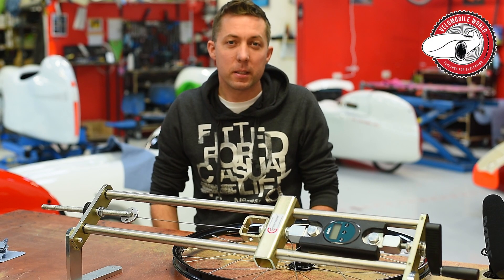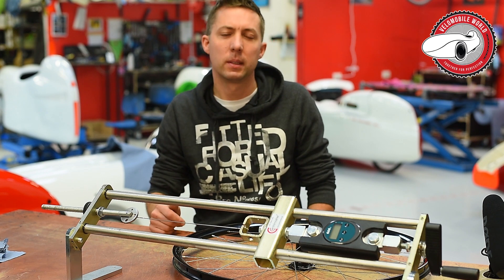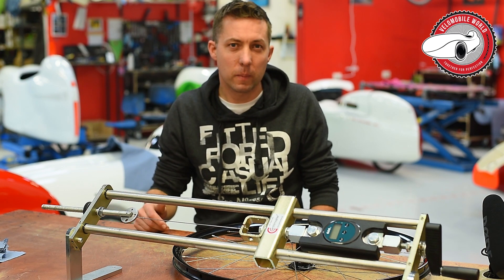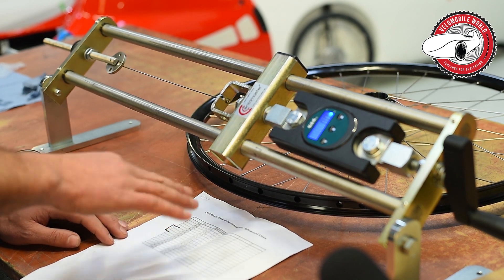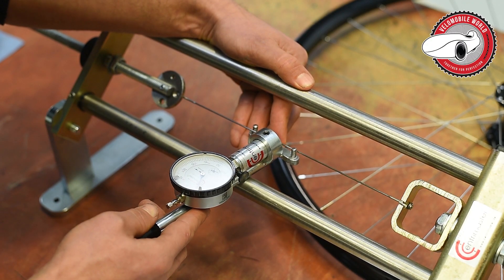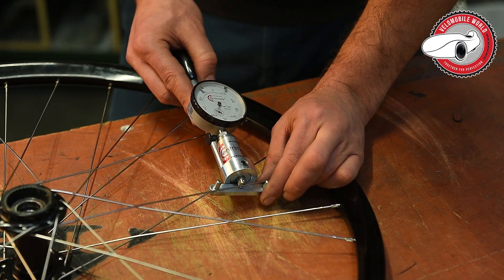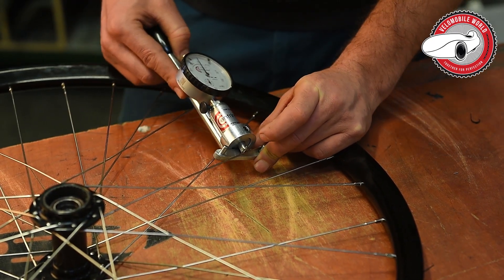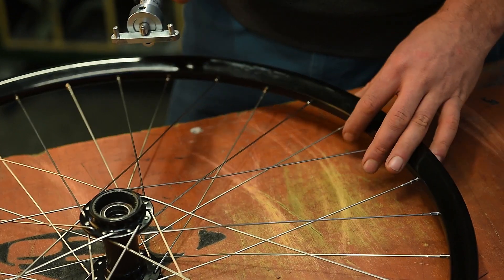How we measure the spoke tension | Velomobile World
📹 Wie wir die Speichenspannung messen | Velomobile World
➡️ Klicken Sie auf die Schaltfläche "CC", wenn die deutsche Übersetzung nicht automatisch angezeigt wird.
➡️ Click on the "CC" button if the German translation does not appear automatically.